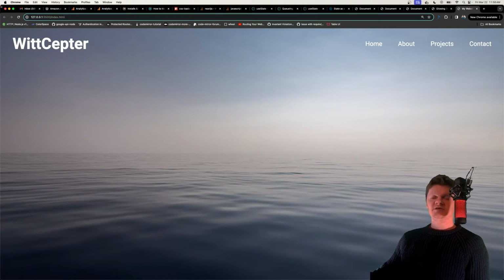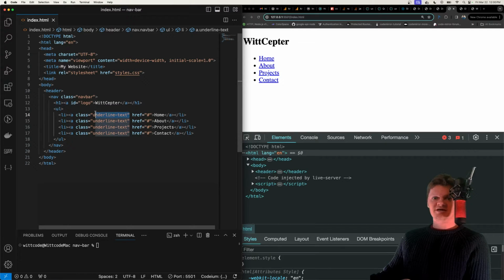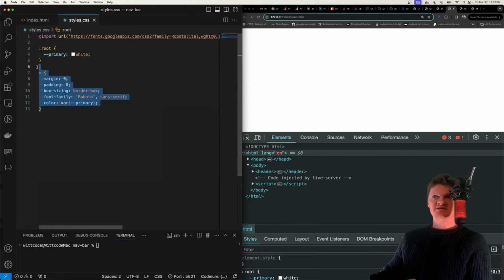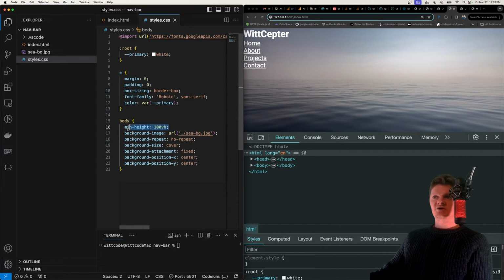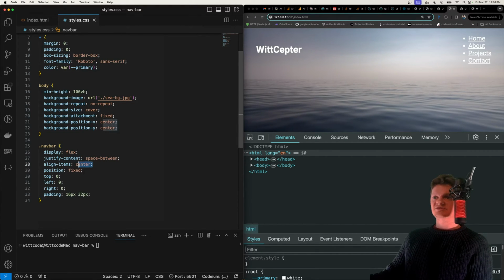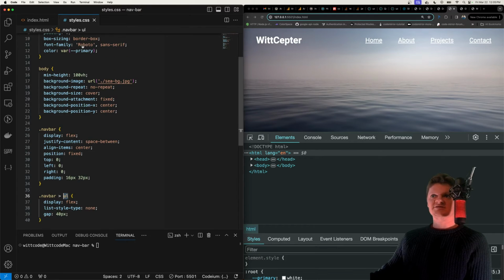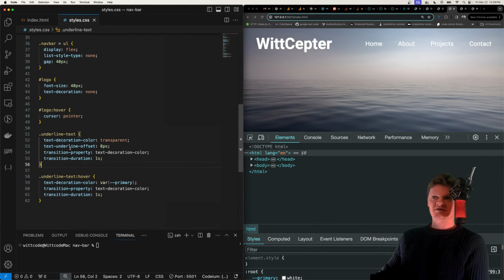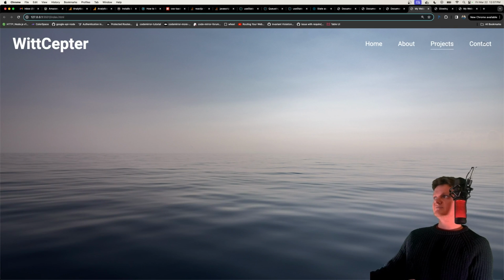Create a Navbar using HTML and CSS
Learn how to create a navbar using HTML and CSS. We will also learn about CSS resets, flexbox, and the header and nav HTML elements.

⌛ Timestamps
0:00 - Introduction
0:07 - HTML Navbar Demonstration
0:17 - Writing the HTML
1:13 - CSS Reset and Global Variables
2:04 - Create the Full Screen Background Image
2:56 - Styling the Navbar
4:38 - Create Underline Hover Effect
5:30 - Outro